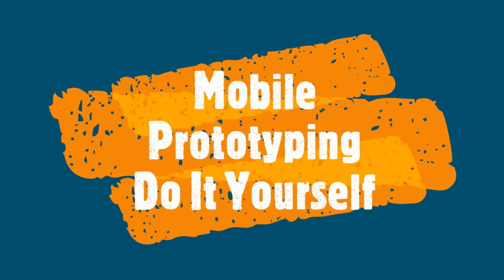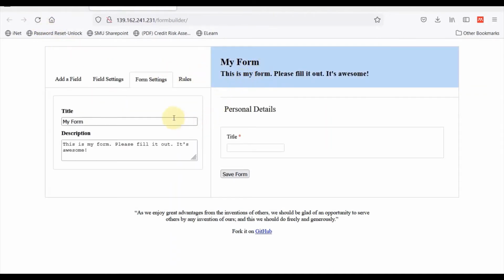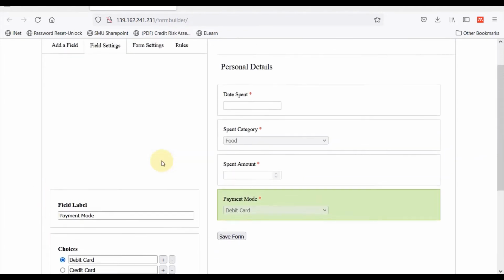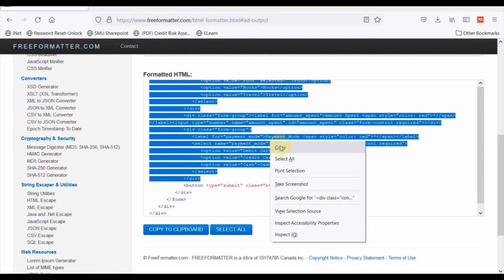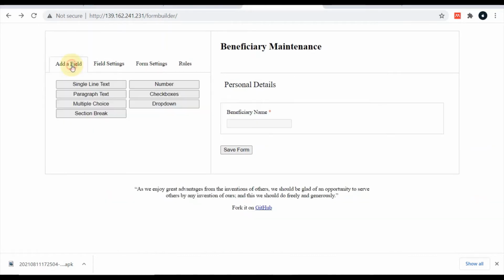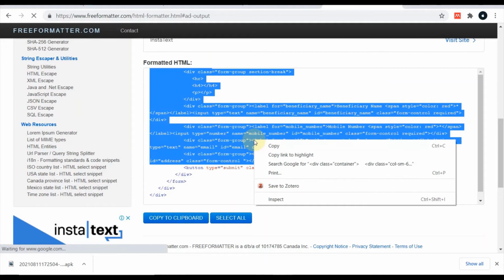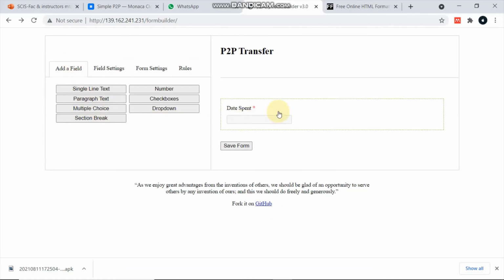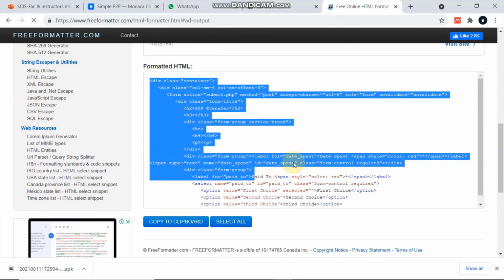Monaca Mobile Prototyping DIY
In this Mobile Prototyping lab, you will be designing and develop a simple personal finance manager prototyping application using the Monaca tool.
Monaca is a collection of software tools and services for building and deploying HTML5 mobile hybrid apps.
Monaca is a handy tool for quickly converting your project to a native app.

For this lab, you will be creating three user interfaces, namely "Expense Manager," "Beneficiary Maintenance,"  "P2P Transfer", and one main menu to launch the applications.

In addition, you will be integrating a simple   Credit Card Application signup form using The City Bank API and Google Maps API to find the nearest ATM locator of your bank.